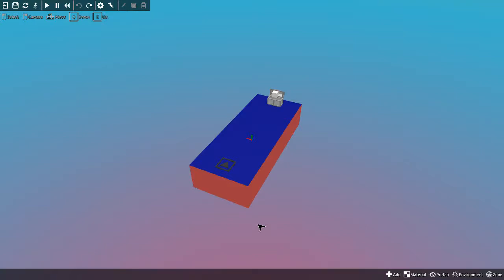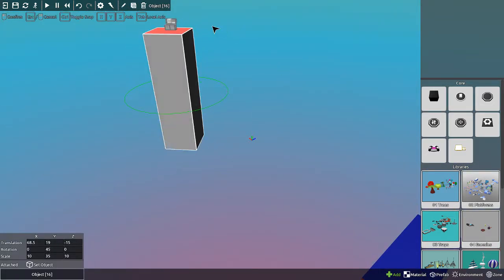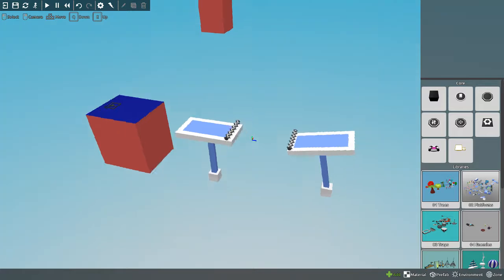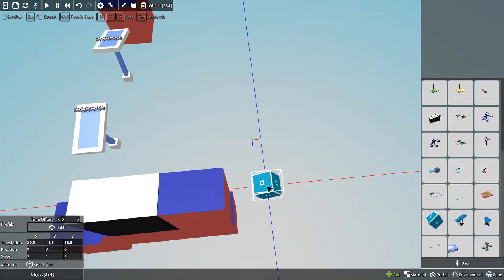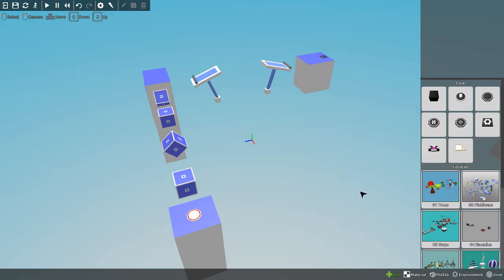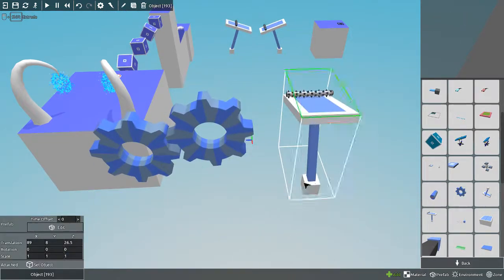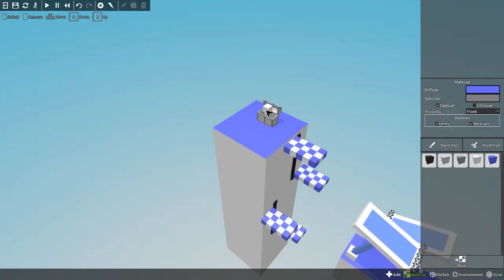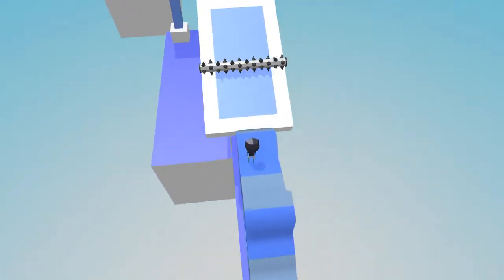Introduction To Park Bound Level Editor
Play Park Bound on Steam Early Access now!